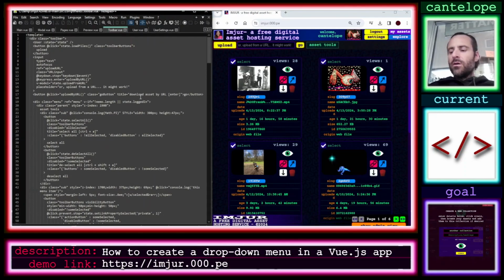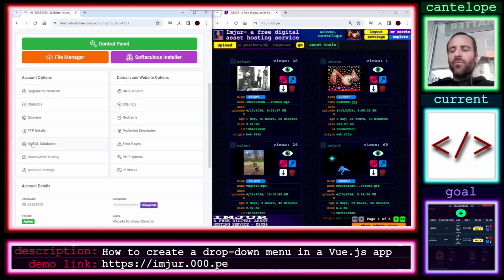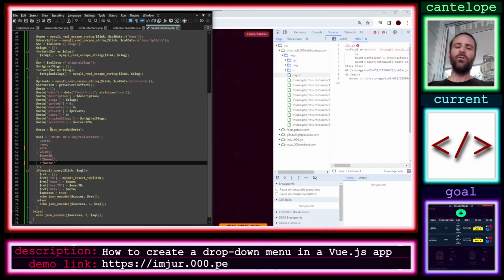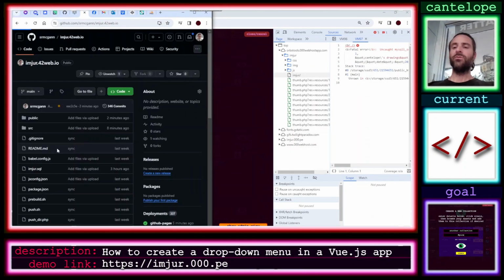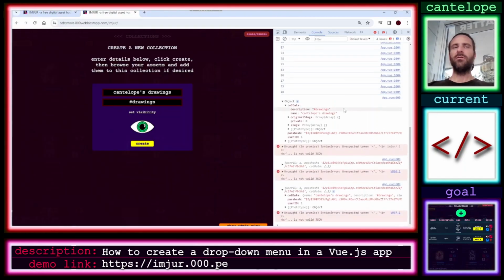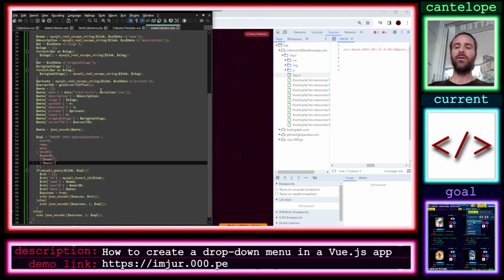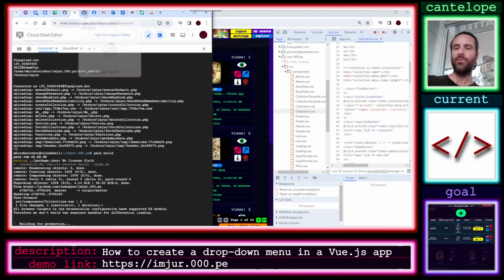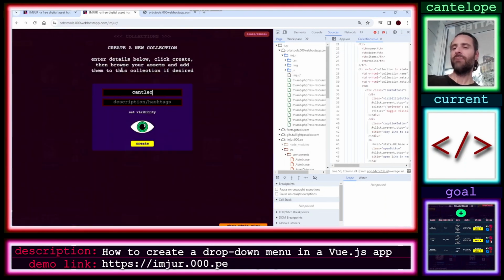How to create drop-down menus, and an asset collection system in a web application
How to create drop-down menus, and an asset collection system in a web application. A 2-part video, spliced together, covering part of a Vue.js work-in progress